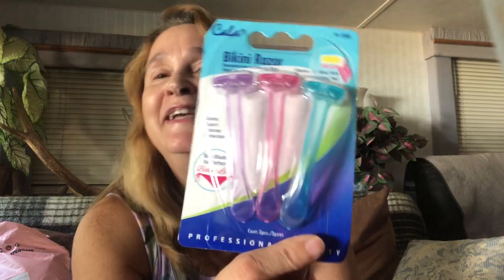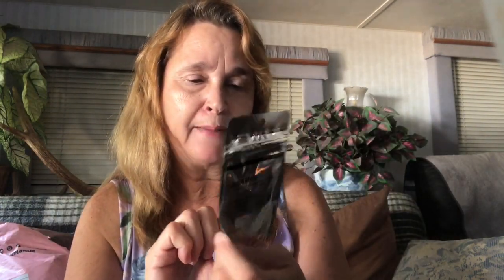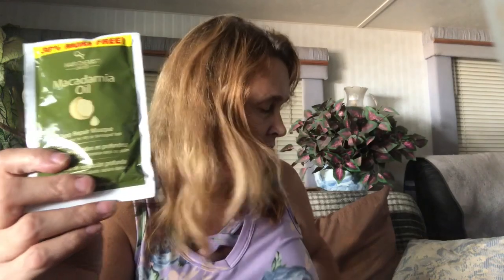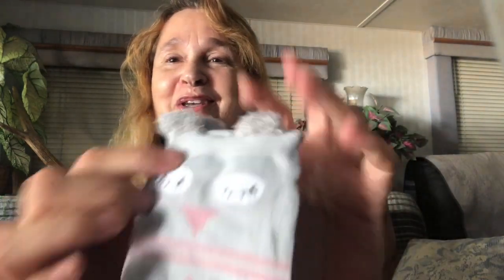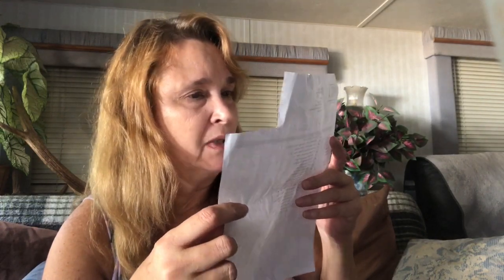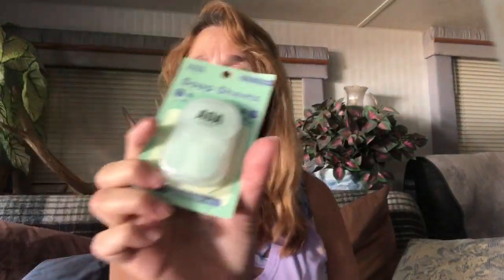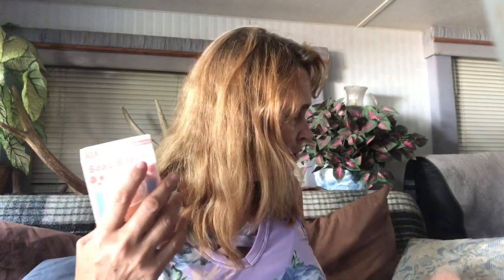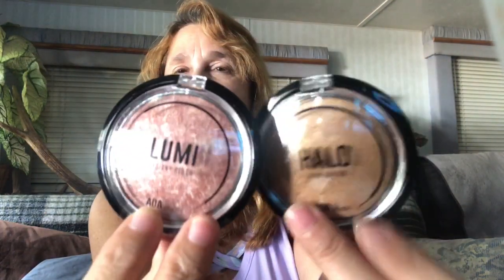Miss A Haul// Referred from a Subscriber WOW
This video is part of my giveaway, please click on the link below for rules.

If you would like to check out MissA the website is:

Shopmissa.com

Please check out Jackie's channel Jackienaturals she is sweet and beautiful and has great unboxings.

If you would like to try Stitchfix please click on the link below and you will recive $25 in credit.

Sign up for Mercari and get $10 OFF your first purchase.

I do not get paid for these videos, my own opinion.

My instagram is Robyns_Closet_18